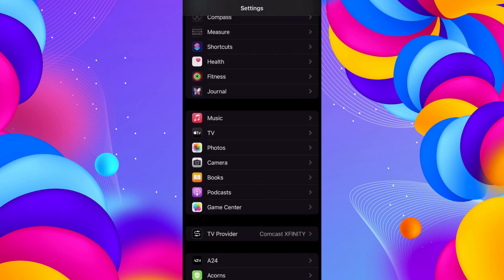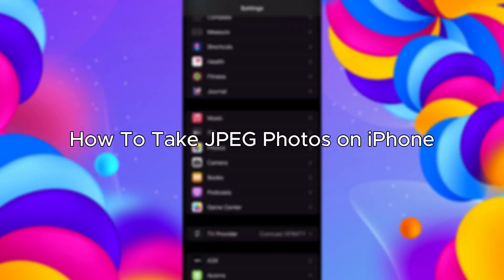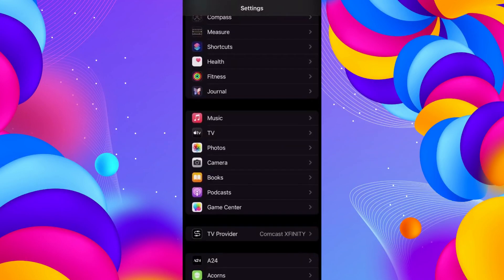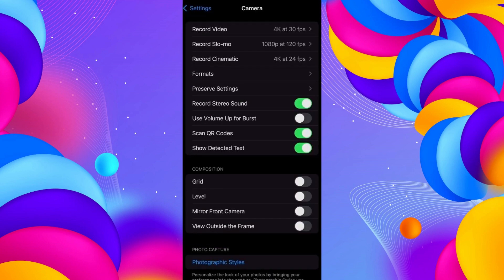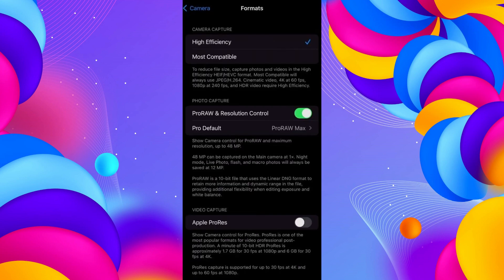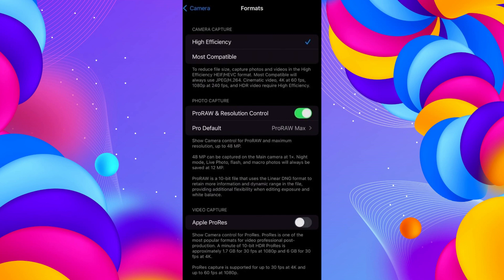How To Take JPEG Photos on iPhone (Easy Guide)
How to Take JPEG Photos on iPhone

In this video I'll show you how to capture jpeg photos on iphone. The method is very simple and clearly described in the video. Follow all of the steps & take jpeg photos iphone